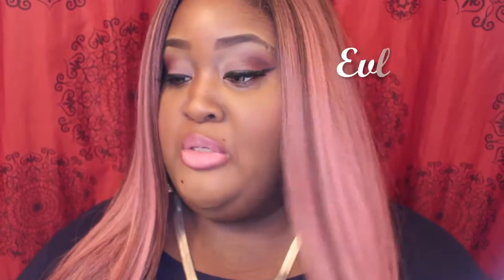Top 3 Wigs of 2016:|| w/TheWigDivaTV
Hey Y'all !  💄💄 Today I am bringing you my top 3 units of 2016! After this video , I will be leaving 2016 in the past! Please check out Epic Shae AKA TheWigDivaTV. Sorry about the sound quality , I had to record in the bathroom because of my children lol 👩‍👩‍👧‍👦

Below I have listed the reviews for the units mentioned above , with the exception of the pink unit ; as I did not officially review her .

Instagram (new since being hacked ): Makeup_Snob_
My App : Lovelylaya810
My website (is no longer )

FYI
Camera : Canon T5i
Camera 2 : Canon Elph 160